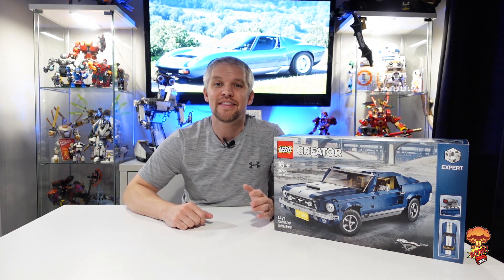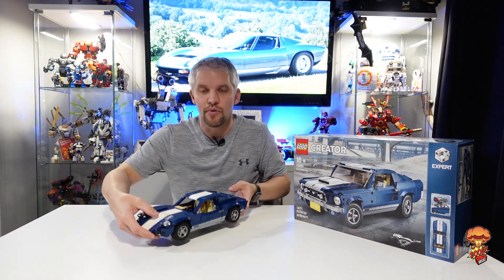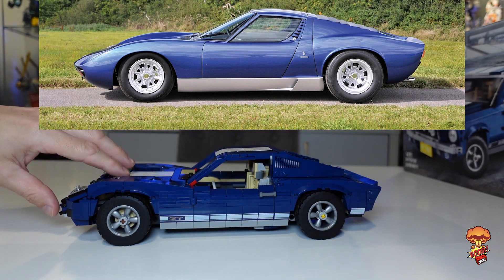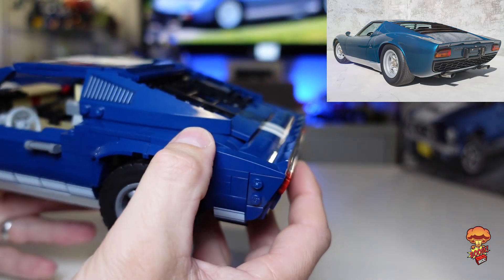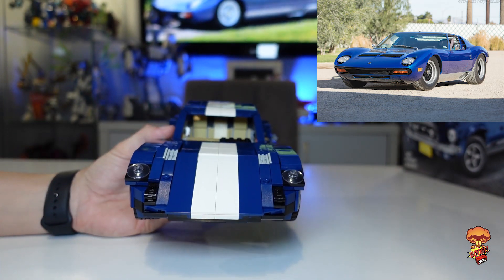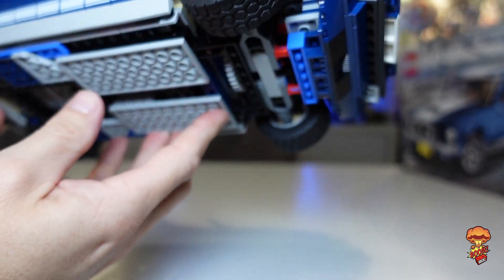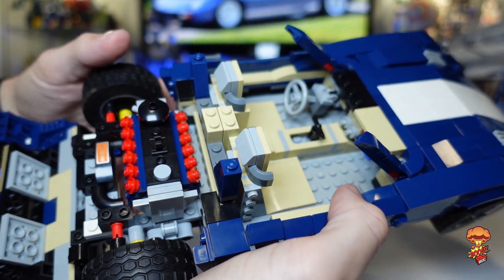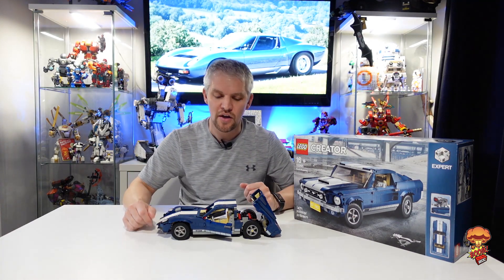LEGO Mustang To Lamborghini Miura Alternative Build By Gnat Bricks - Even More Value For This Set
We have another amazing alternative build from the LEGO Creator Mustang 10265 by Gnat Bricks. This is the Lamborghini Miura (il toro) and can be found on ReBrickable, if you would like to be able to build this please follow the link:

Another great build from the Mustang is the Eagle Weslake, you can watch my review here: